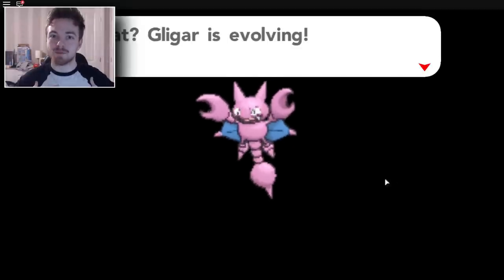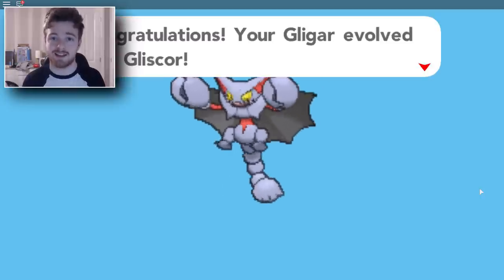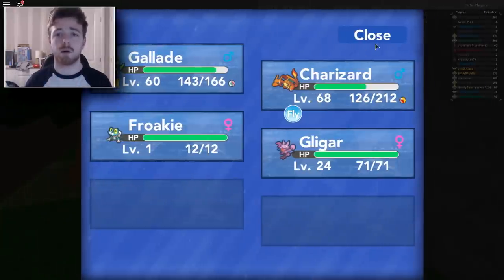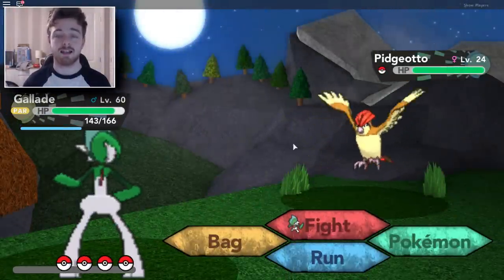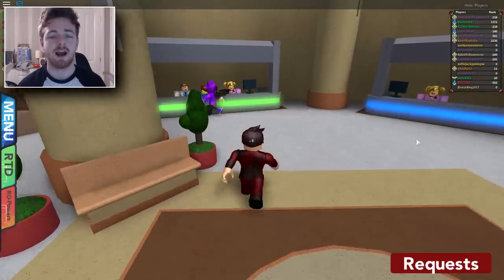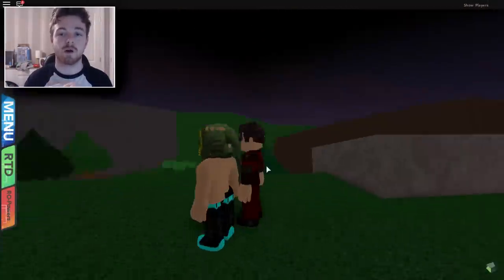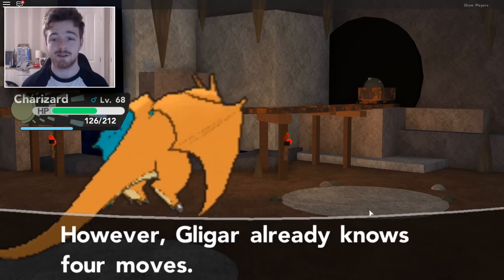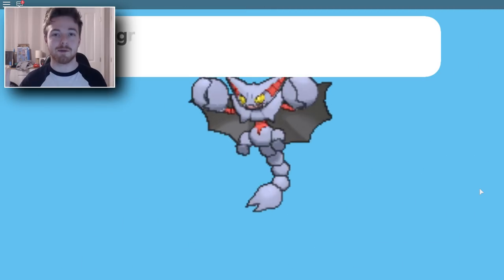How To Find GLISCOR! (OP Pokemon) - Roblox Pokemon Brick Bronze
How To Find GLISCOR! - Roblox Pokemon Brick Bronze

►Discord Chat!

• MUPKIP!
• Geodude - BaconIsLitFam
• Starly - TheSoaringBird
• Mankey - TheSoaringBird
• Hoppip - profinder9870
• Arbok - zSuperMonkey
• Vaporeon - zSuperMonkey
• Jolteon - yoajyocool
• Leafeon - profinder9870
• Umbreon
• Slyveon
• Mareep - KorbaRyujin
• Victreebel - madsmads4
• Parasect - madmads4
• Luxio - luckyPQ
• Staryu - The2j
• Ponyta - ManyMaria111
• Gogoat
• Meditite
• Numel
• Trapinch
• Nidorino
• Slugma
• Arcanine
• Landerous
• Dwebble
• Scraggy
• Gigalith - Cruzmk
• Staraptor - Cyndaquilfan01
• Zebstrika - bewareshafster
• Spoink
• Golem
• Mightyena
• Throh
• Sawk
• Cacturne
• Metapod - nnee1234
• Bibarel - nnee1234
• Venipede
• Fearow
• Pidgey
• Sandslash
• Gourgeist
• Ninetails
• Crobat
• Meowstic
• Skiddo - PrettyAyyan
• Unknown - JOHANJOSSU
• Steelix - tiniyoshi12345
• Altaria - tiniyoshi12345
• Dunsparce - tiniyoshi12345